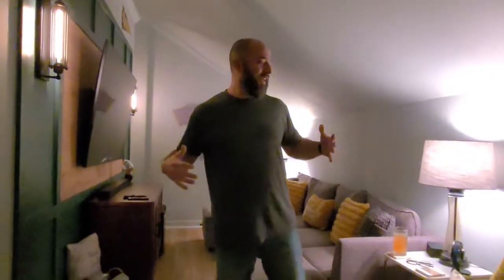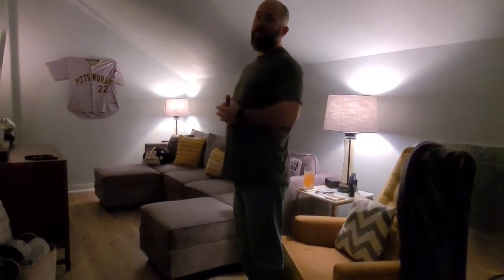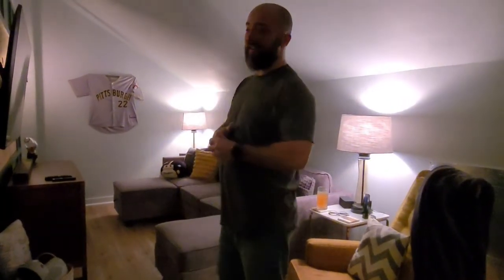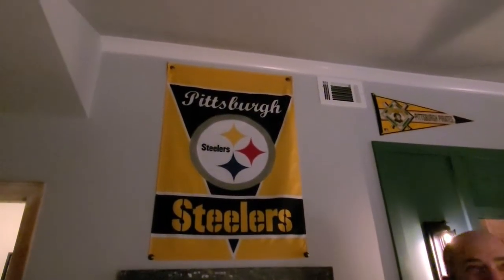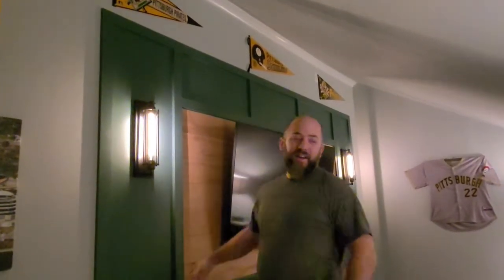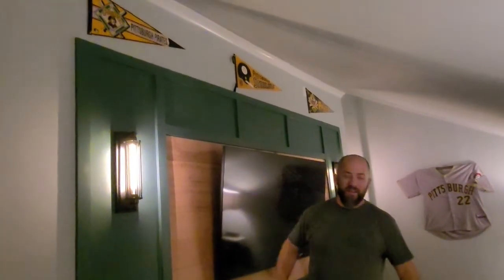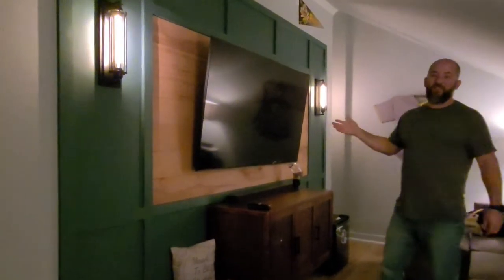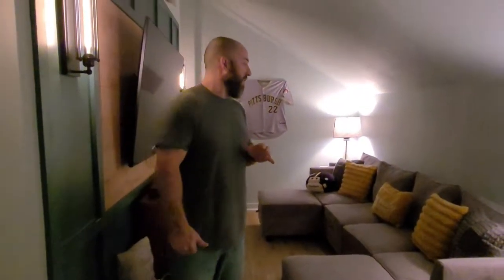It's Finished - Man Cave Renovation Part 3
This is the final installment of the mancave reno series.  It has been an amazing 5 weeks.  Thank you to all that have helped make this possible.

TV - Samsung TU6985

Flooring, drywall, paint and building supplies from Lowes

We are Meant To Be Studios.  A small home run wood working and home décor business.   we specialize in custom signs, cutting boards, charcuterie boards, furniture and much more.

We recently acquired a Shapeoko xxl and are excited to learn and become exceptional with it.

We are based out of Upstate, SC and love our mountains, God, 3 boys and family.

Stick around...it only gets better from here!